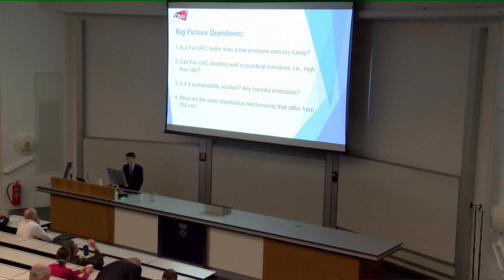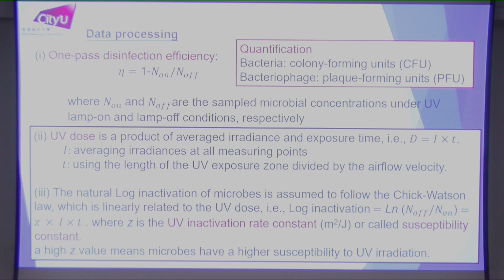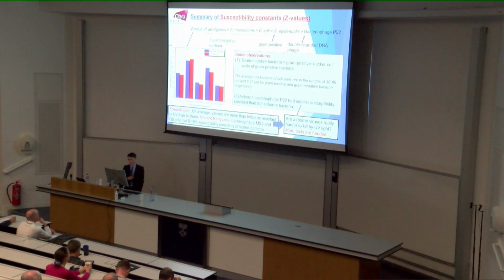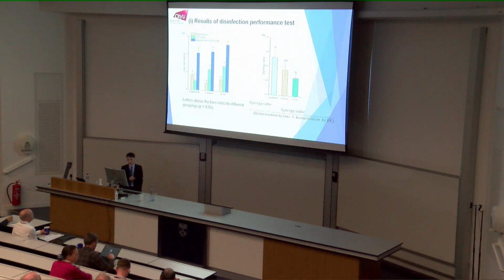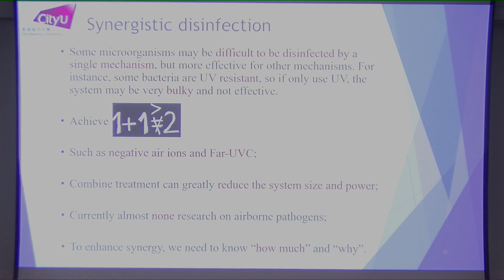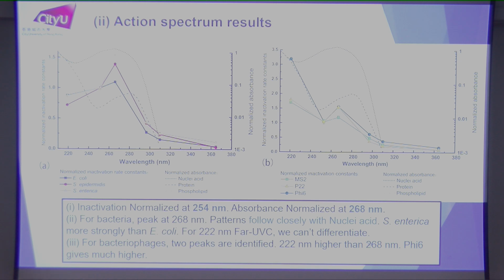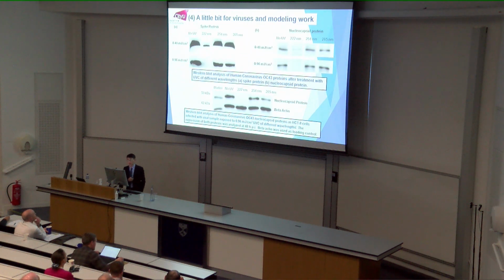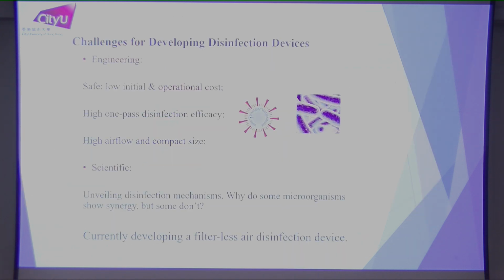ICFUST 2024 - Alvin Lai - Disinfection of Far-UVC for Airborne Microbes. A promising future for...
Disinfection of Far-UVC for Airborne Microbes. A promising future for bioaerosol disinfection?